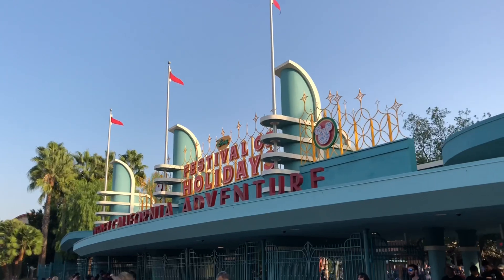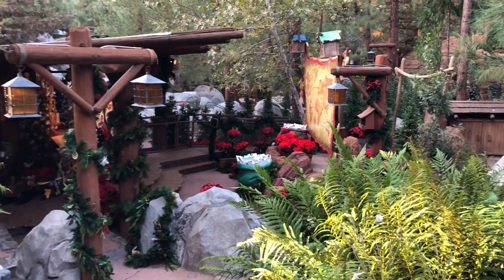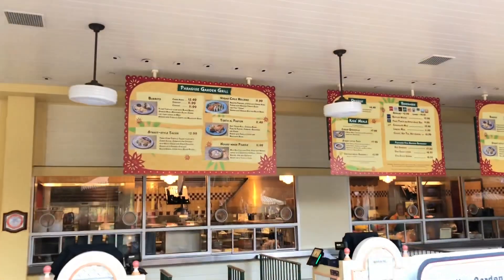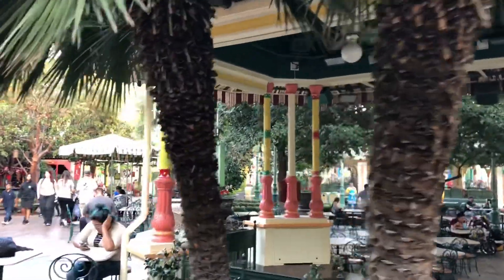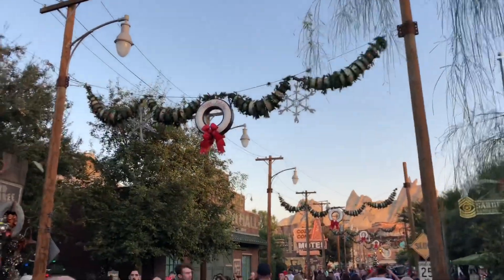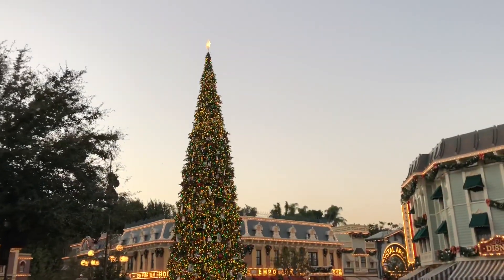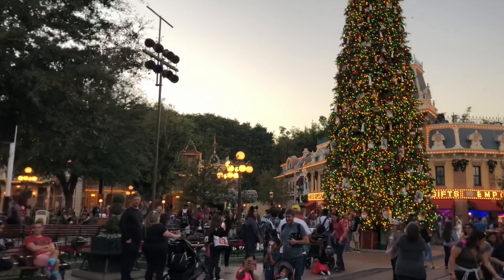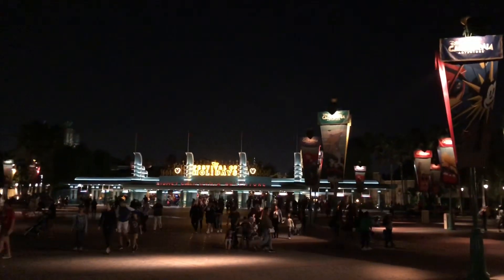Disneyland Holidays Christmas 2018 Update Series: Part 5 - The Festivities Begin